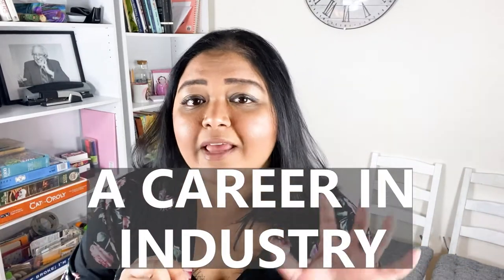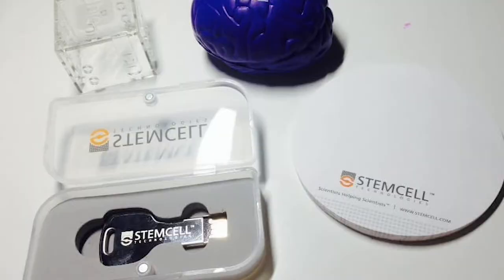How to become a Biomedical Research Scientist in Canada - Academia, Industry, Clinical MD [3 WAYS]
Dream of becoming a scientist one day? Love the cool experiments that can cure disease, discover vaccines and drugs, and help millions of people? You would look incredible in that lab coat, too! In this video, I explain the 3 main routes to become a biomedical research scientist in Canada (and most other countries also follow similar career progress trajectories).

Whether you are in cell biology, molecular genetics, virology, immunology, microbiology, biotechnology, or anything else linked to doing biomedical wet lab research , this would be the steps you need to complete to become a  SCIENTIST!

CONTENTS:
0:00 - Intro
2:29 - Traditional Route in Academia
8:31 - Non-Traditional/ Clinical Route in Academia
11:37 - Career in Industry (Pharma, Biotech)